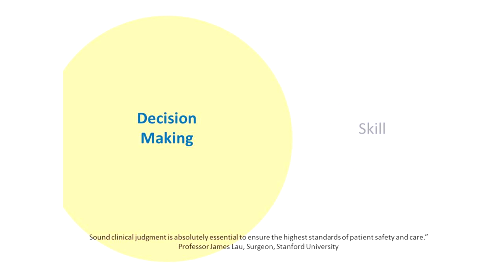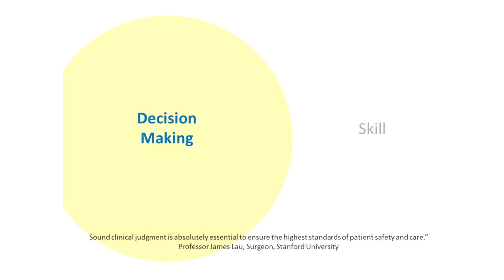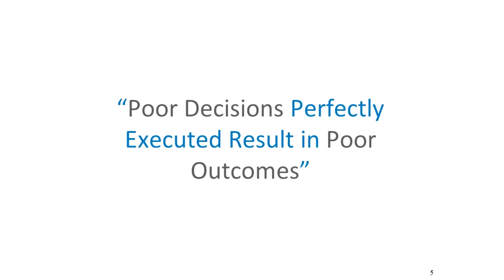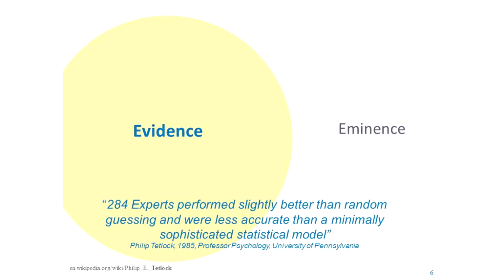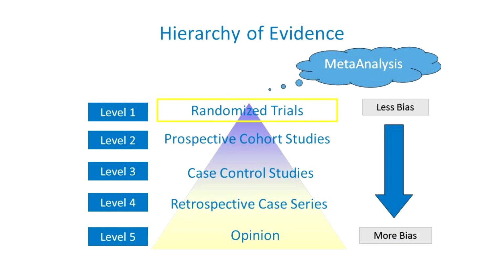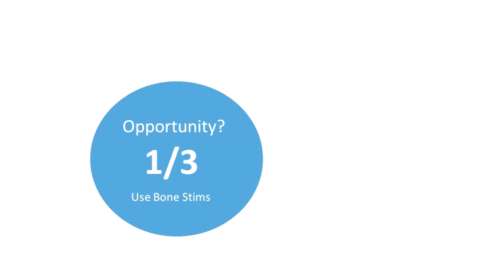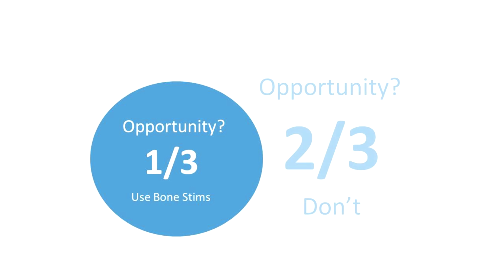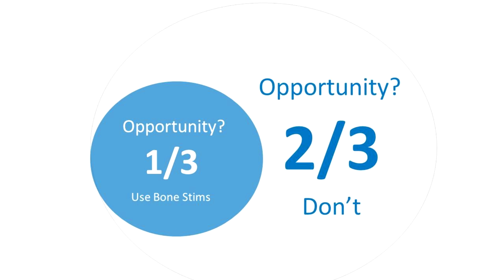Bone Stimulation - CoreView Intro